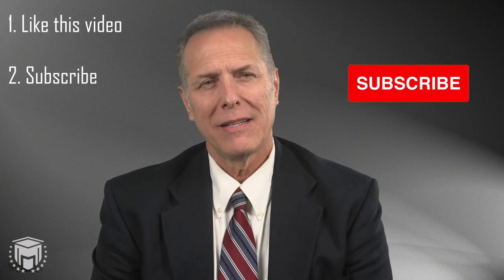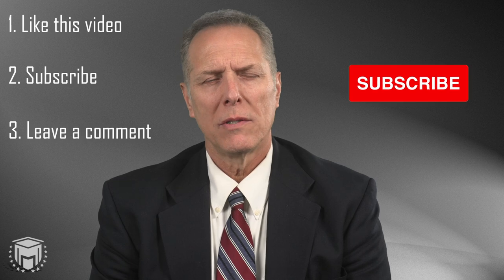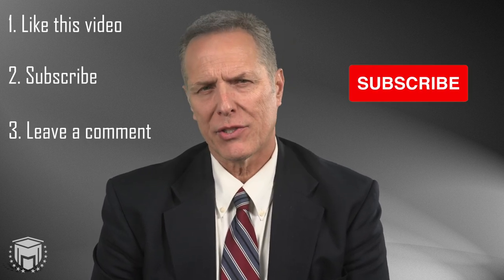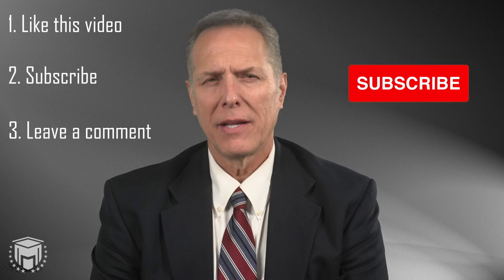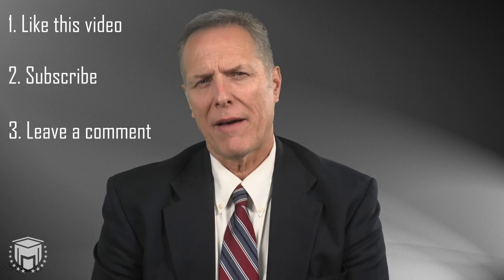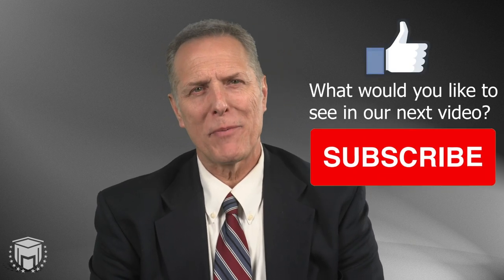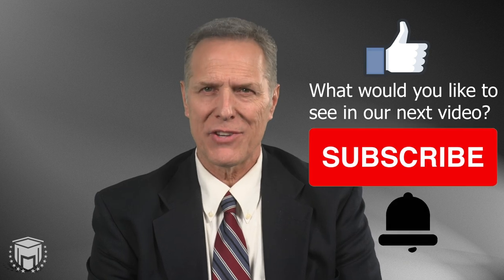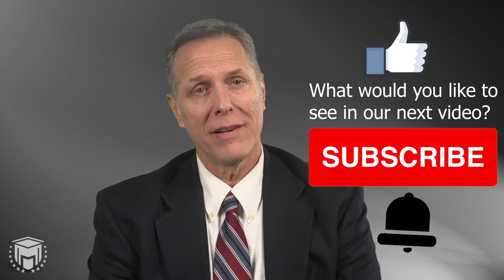Mortgage Knowledge - (Mortgage Fraud) Help passing the NMLS Exam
Let us help you become an MLO!